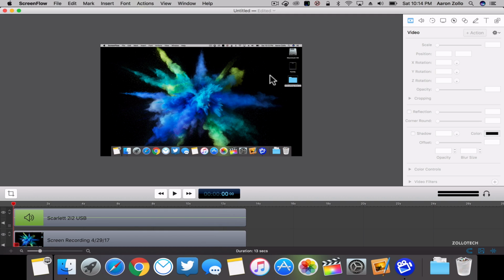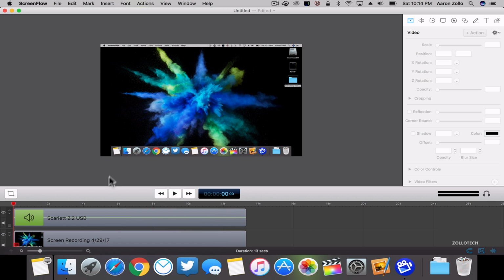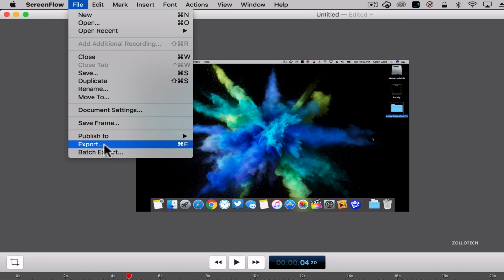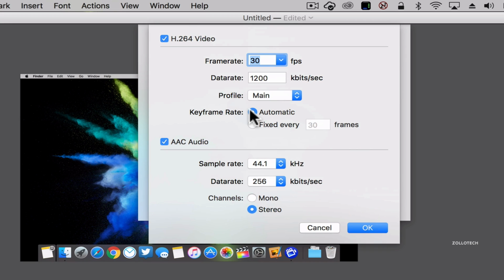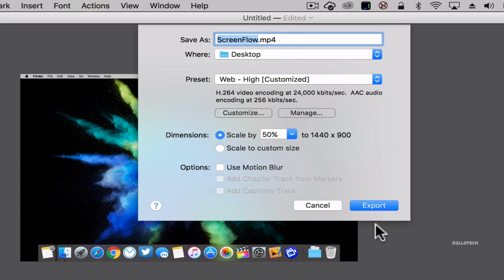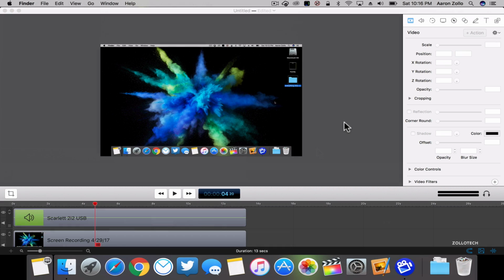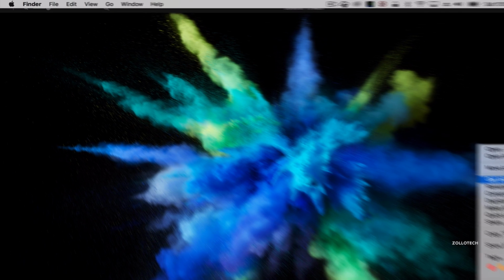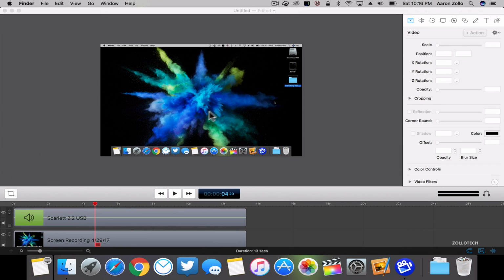How To Export 4K and 4K60P in ScreenFlow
I show you how to export your ScreenFlow footage to 4K or 4K 60FPS.  (This is NOT a sponsored video).